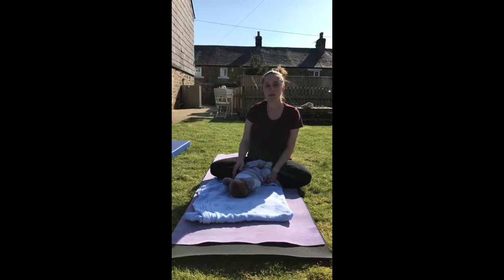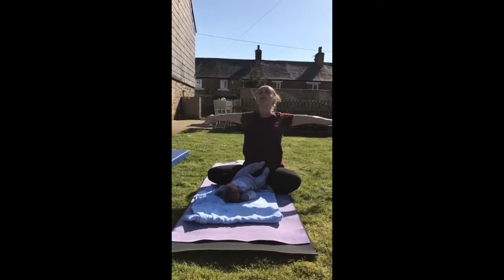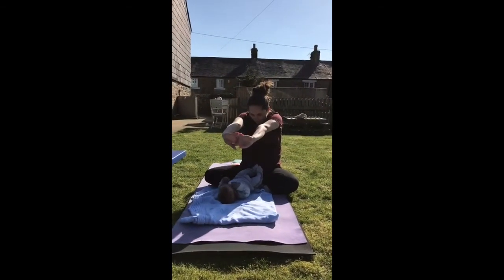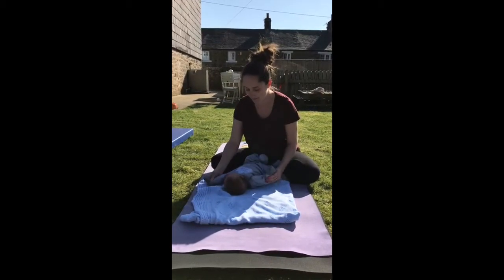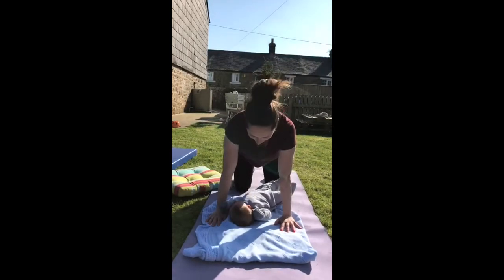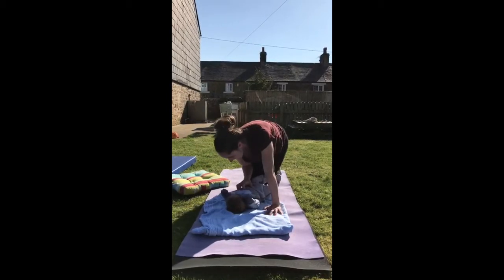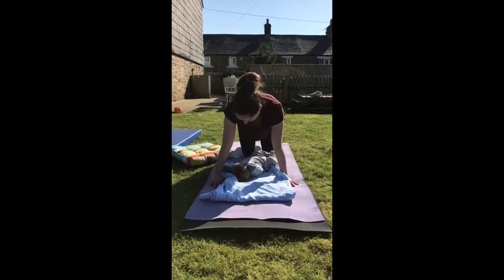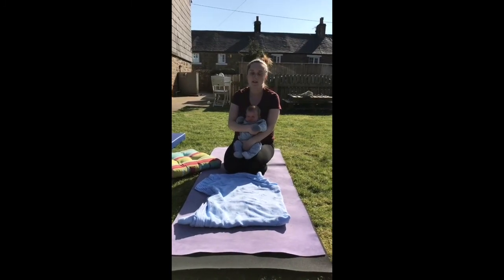Keira Baby/Normal Yoga - 5 minute breather - part 1